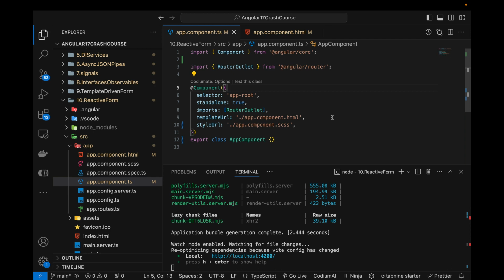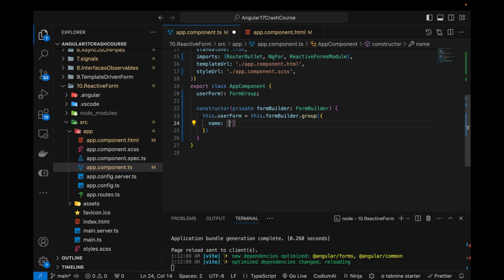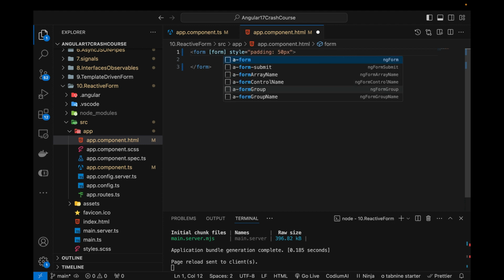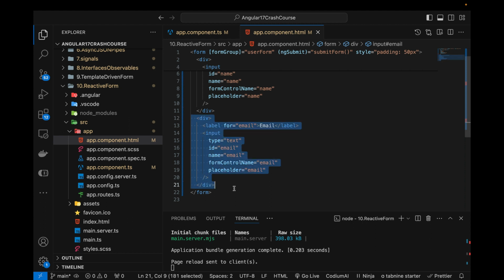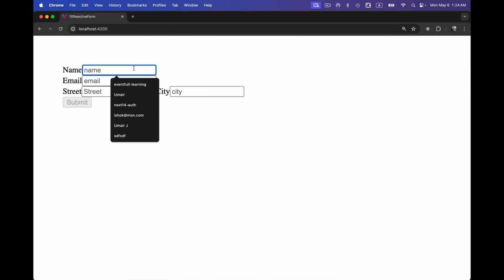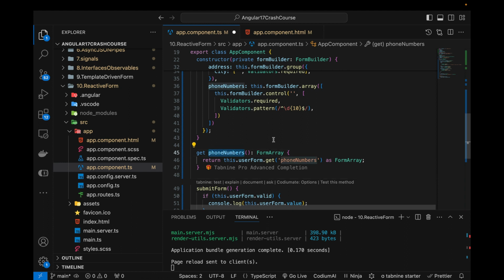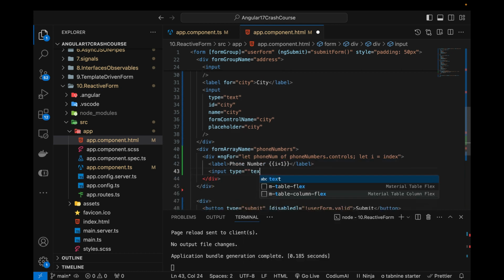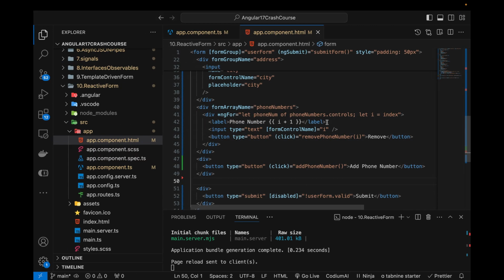Angular 17 Tutorial - Build Reactive Forms #13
In this video, you will learn how to use form builder for create simpler to complex forms in angular 17. I will talk about simple form properties, form group, nest form groups and form arrays to build a complex for with practical examples.

00:08 Overview
01:00 Import required packages
02:30 Build reactive form with form builder
06:10 Build html UI for reactive form
15:20 Build form builder array
18:50 Render form array in UI